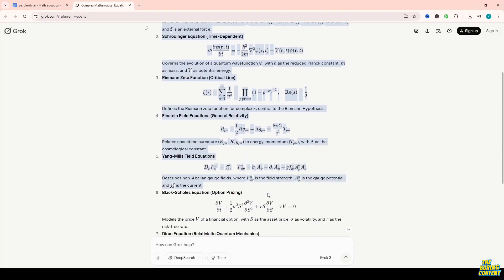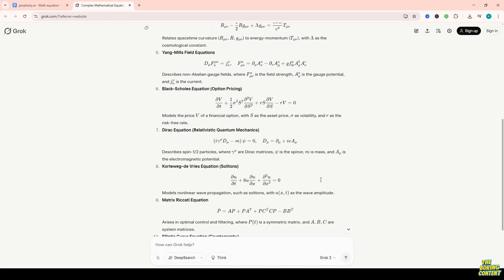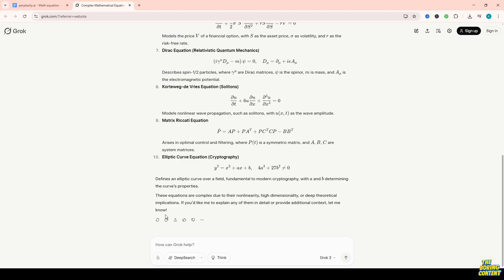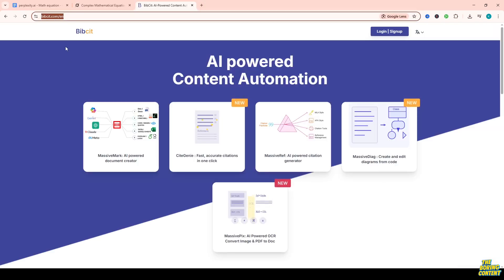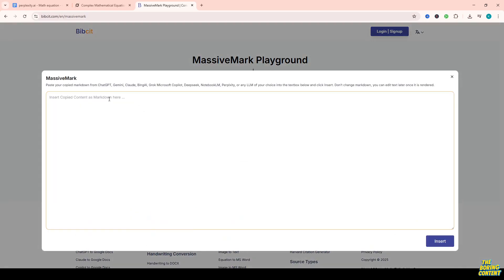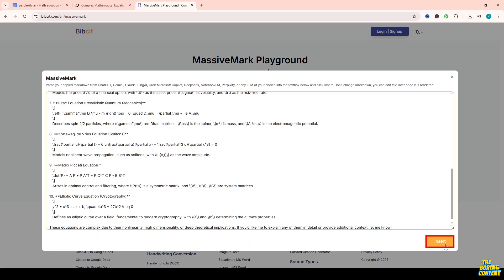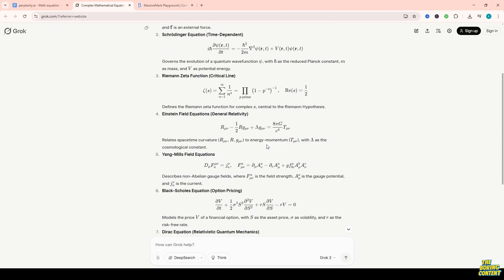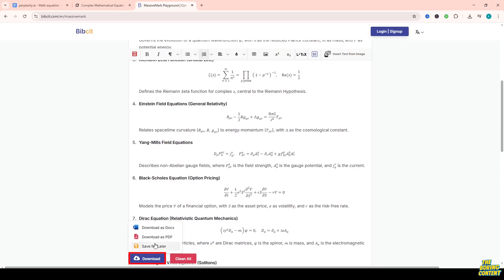How to Copy & Paste Math Equations from Grok AI to Word (.docx) - The Easy Way!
Having trouble copying complex math equations from Grok AI into Word (.docx) or PDF files without breaking the formatting?
In this fast tutorial, I'll show you how to fix that using a free tool called Massive Mark from bibcit.com.

🧪 Whether you're a student, researcher, or just testing Grok's capabilities - this method gives you clean, professional-looking equations in seconds.

🎯 Here's what we cover:

How to copy Grok's math output
How to paste it without errors
How to export it to Word or PDF

📌 Tool used → Choose "Massive Mark"

Perfect for anyone using Grok AI for technical writing, science reports, or study notes!

👇 Drop a comment if you've tried this, and let me know what you want me to break down next.